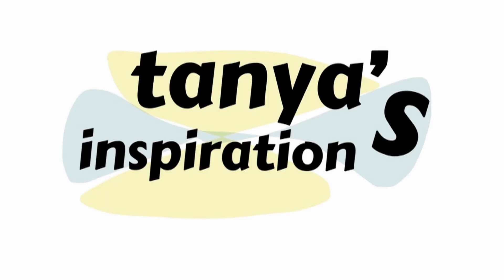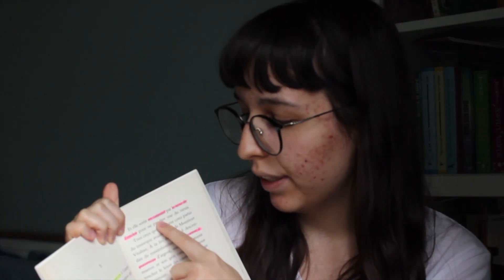How to Start Reading in Different Languages || 5 tips from my experience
0:00 Introduction
0:33 Set up your motivation
1:57 Prepare yourself for difficulties
2:43 Choose books appropriate for your level
3:47 Tips for reading
4:56 Highlight words (example)
6:05 Read out loud
6:35 Conclusion